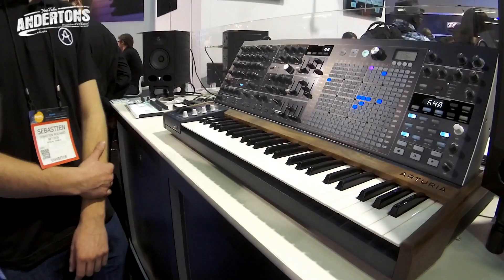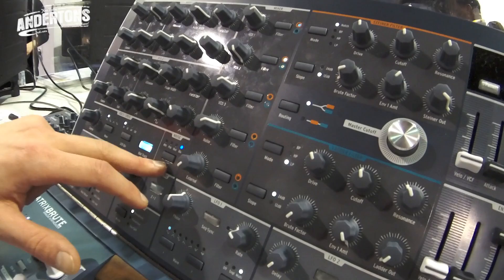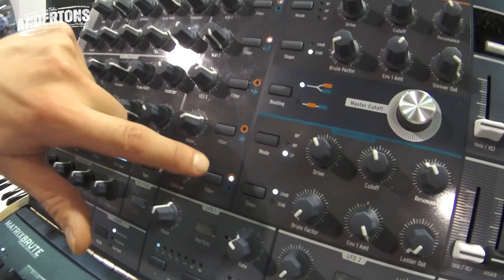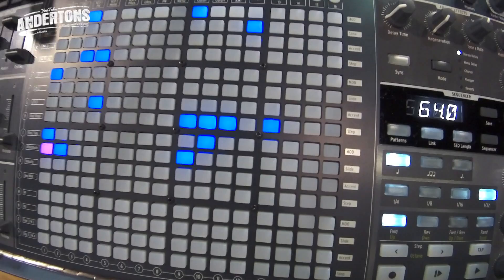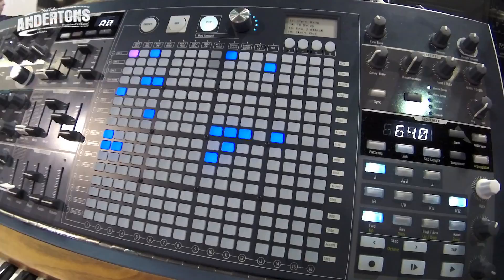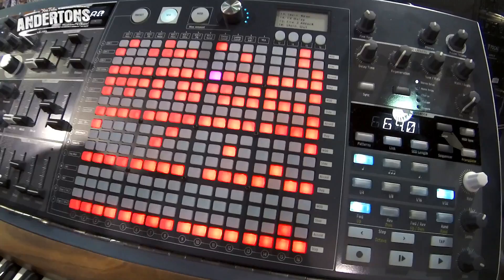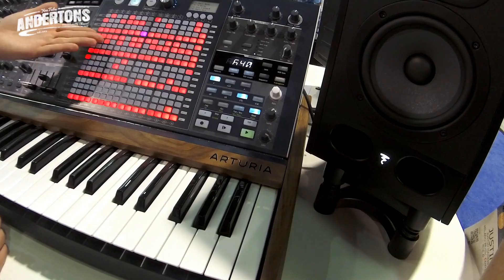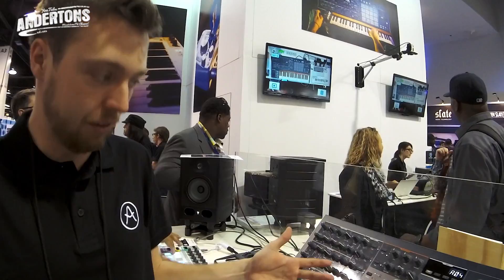First Look at the Arturia MatrixBrute Synthesizer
👆 For more information on the Arturia MatrixBrute click here!